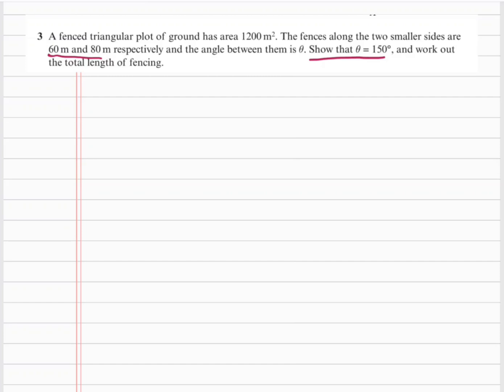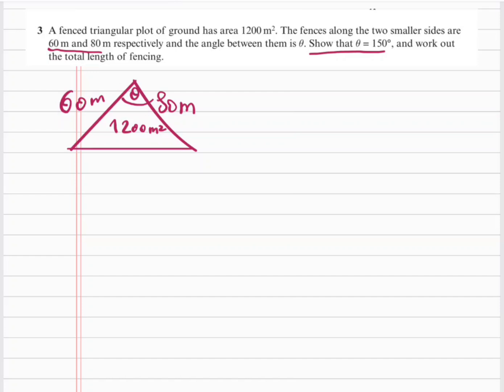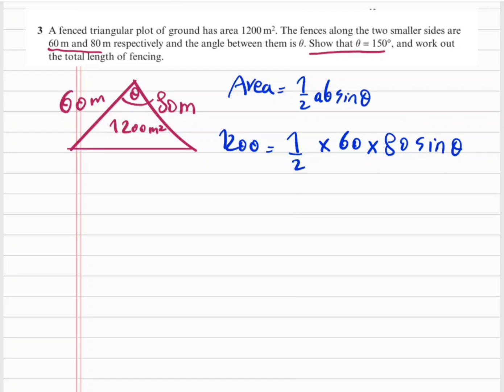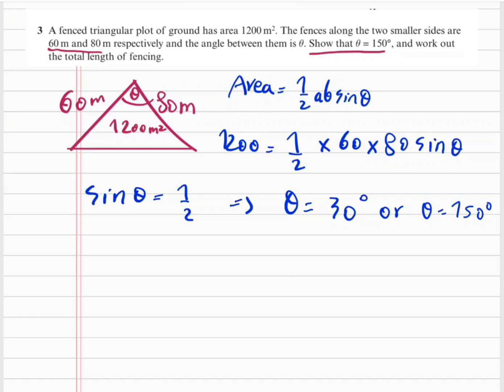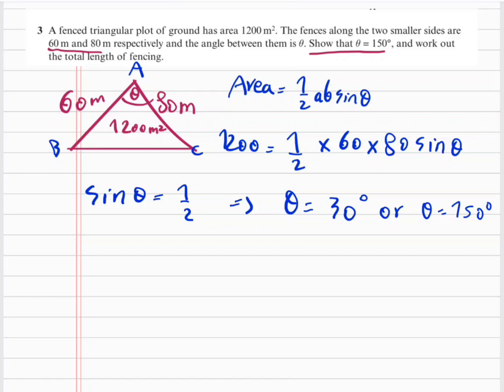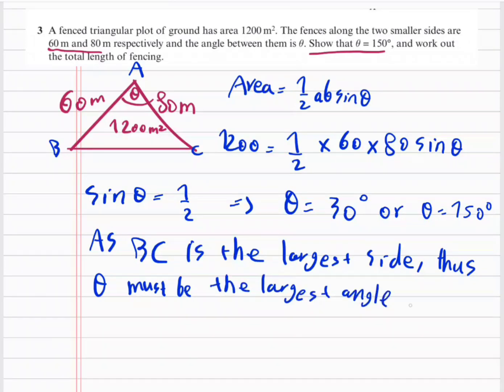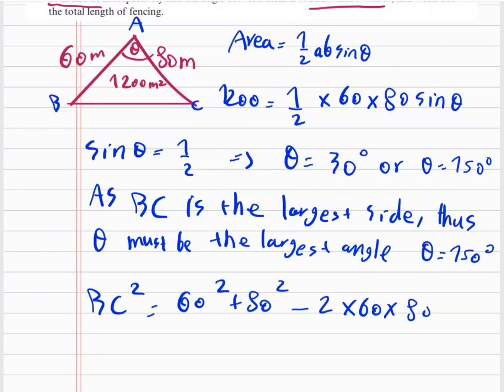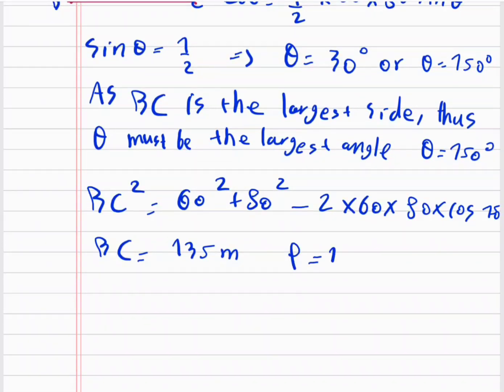Finding the Perimeter of a Triangle- EX 9D Question 3- A-Level Maths Pure 1